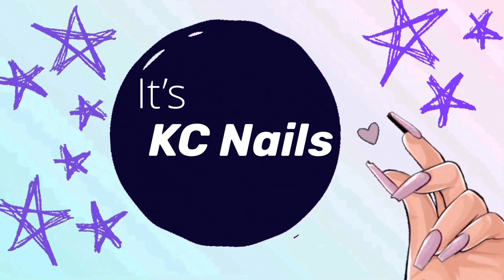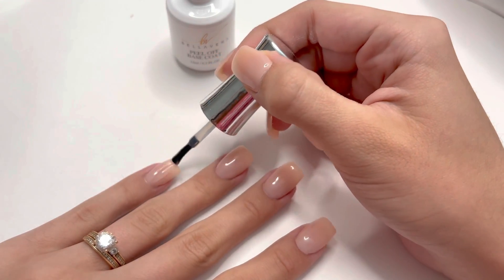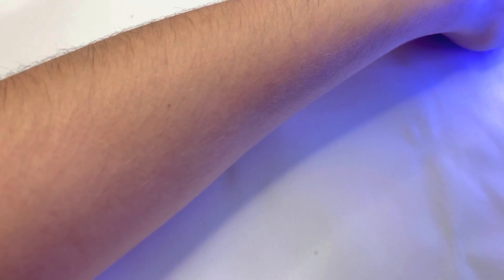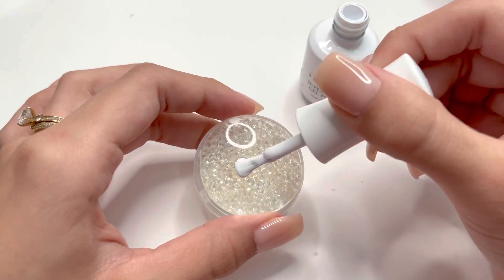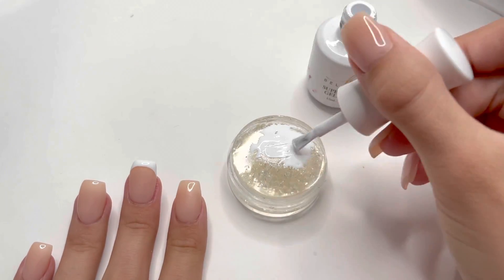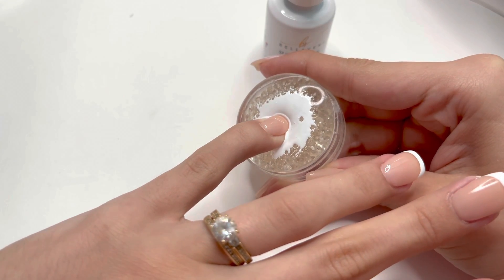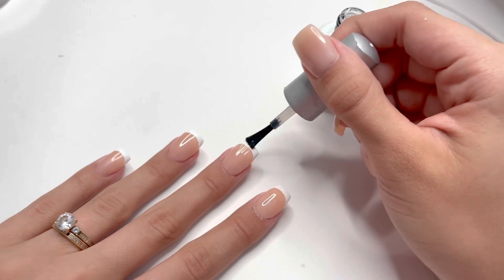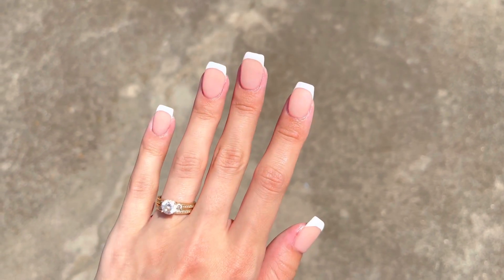Worlds Fastest French Tip Nail Hack?!😳 | Viral TikTok Gel Nail Art Hack | Jelly Stamper French Tips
Hey everyone! In this tutorial I’ll be testing out a super trendy viral TikTok Nail hack! This will give you perfect & SUPER QUICK French tip nails! This method is perfect for beginner nail techs because you don’t need any experience with nail art for the perfect french tips! I am using gel polish for the design over top of my Double Dip Nails dip powder! I hope you enjoy the video!

Don’t forget to check out the TikTok short of this tutorial!

Nail brush
acetone
UV/LED lamp

Amazon Storefront (see all the products I use from Amazon)

Favorite nude polygel

Favorite nail tips

Your support means a lot to me, It helps me continue making content for my channel 💜

•Recording gear•
Phone RingLight